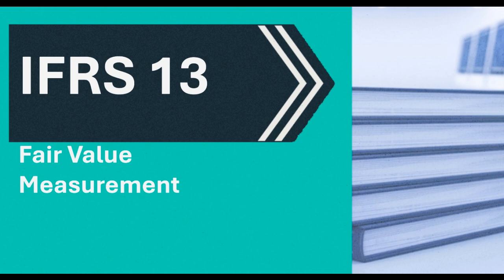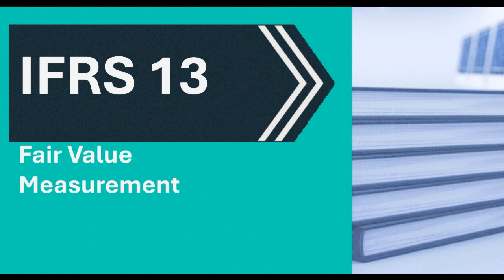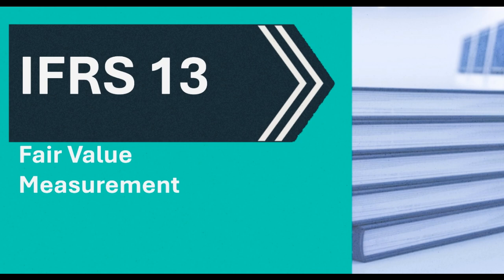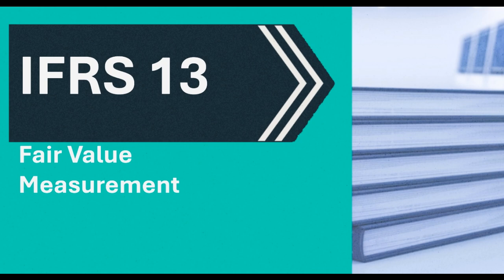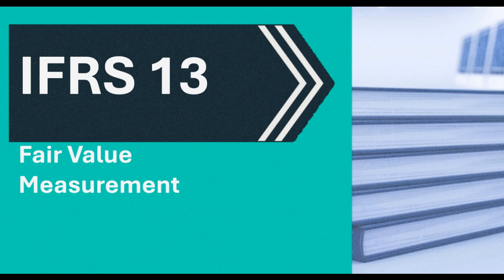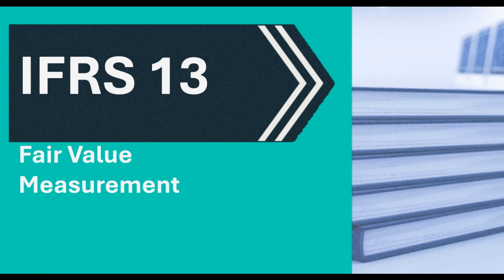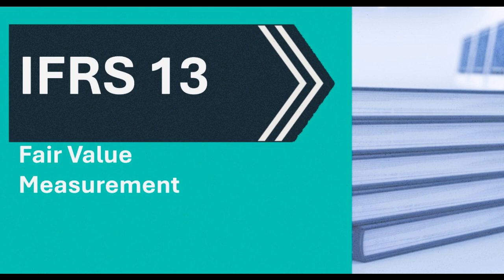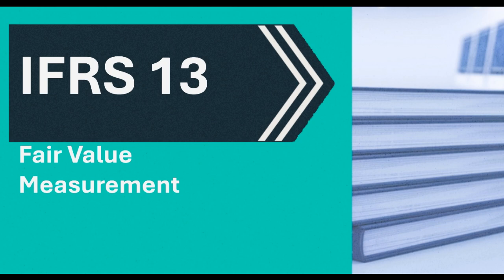IFRS 13 Fair Value Measurement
Struggling to understand IFRS 13 – Fair Value Measurement? This comprehensive guide breaks down everything you need to know — from the core principles to practical application in real-world financial reporting.

Issued by the International Accounting Standards Board, IFRS 13 establishes a single framework for measuring fair value and requires enhanced disclosures about fair value measurements. Whether you're an accountant, auditor, finance professional, CFA candidate, ACCA/CA/CPA student, or business owner, this video will give you clarity and confidence.

In this video, we cover:
✔ What “fair value” really means under IFRS
✔ The fair value hierarchy (Level 1, 2, and 3 inputs)
✔ Principal vs most advantageous market
✔ Highest and best use concept
✔ Valuation techniques (Market, Cost, and Income approaches)
✔ Practical examples and real-life scenarios
✔ Common mistakes in applying IFRS 13

IFRS 13 plays a critical role in financial instruments, investment property, business combinations, impairment testing, and more. Understanding it properly can significantly improve financial reporting accuracy and audit readiness.

If you work in accounting, finance, valuation, ESG reporting, or corporate advisory — this is a must-watch.